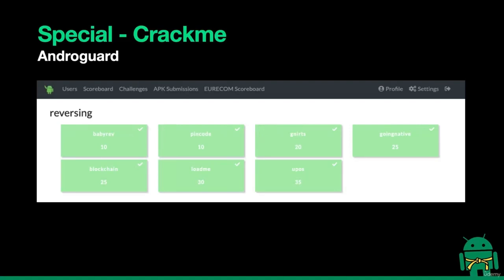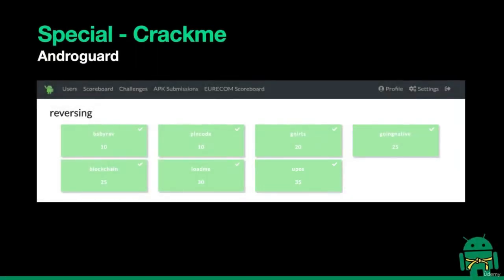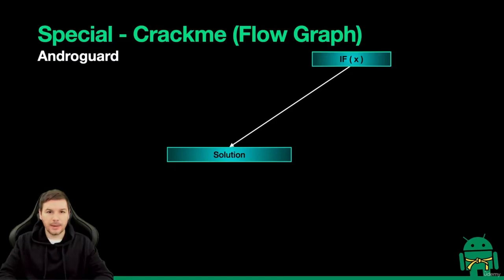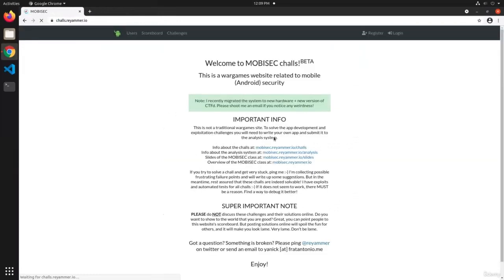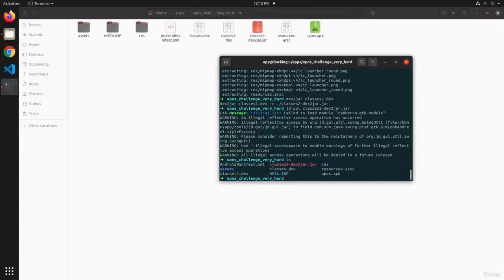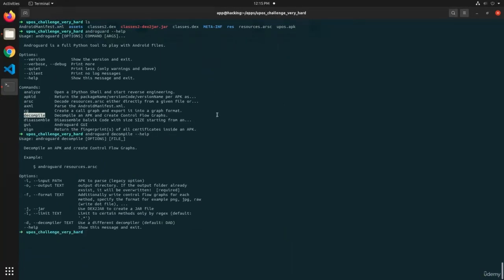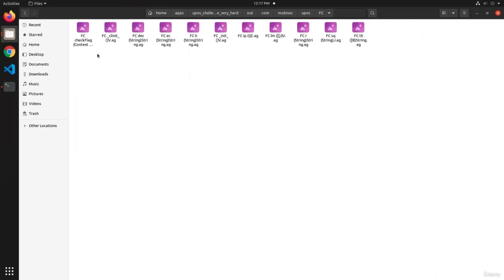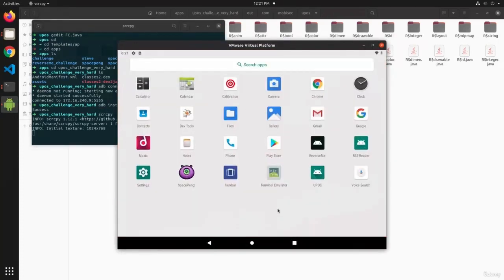41 Creating A Flowgraph Fg 1